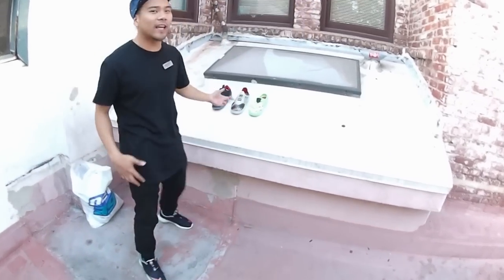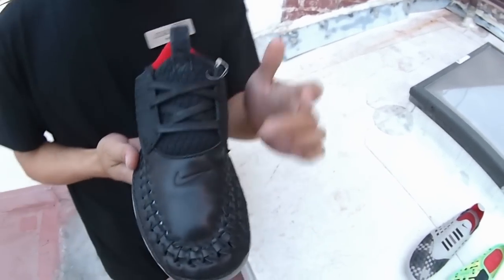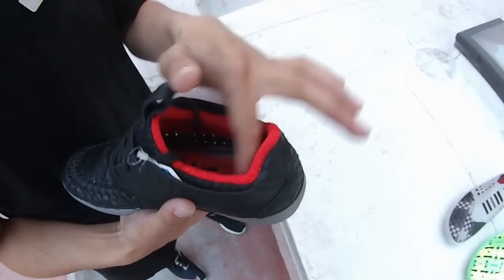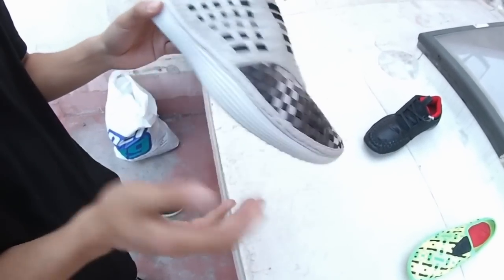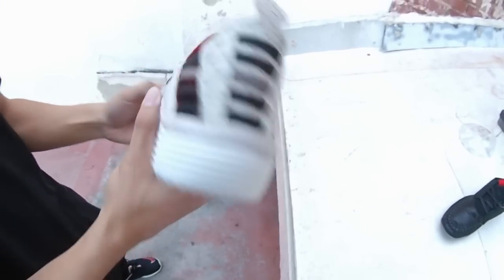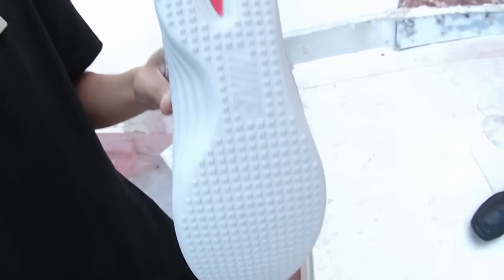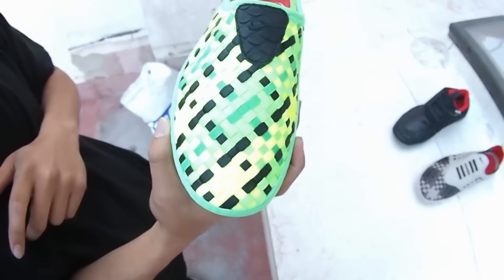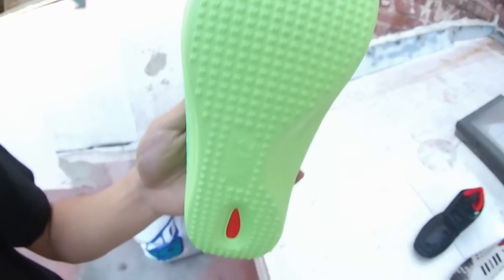Solarsoft Year of the Snake Quickstrike pack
Matty T reviews the newest solarsoft editions from Nike. Inspired by the year of the snake in stylish renditions that are also comfortable get em before theyre gone!